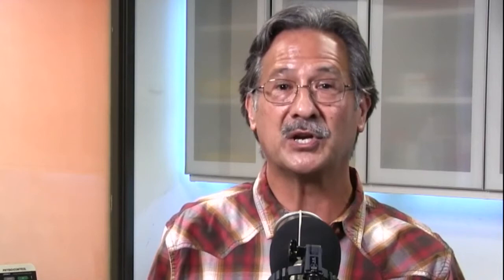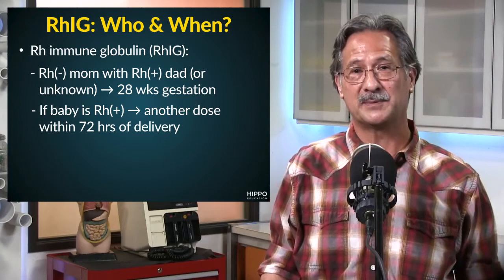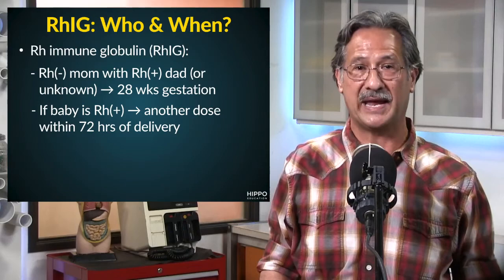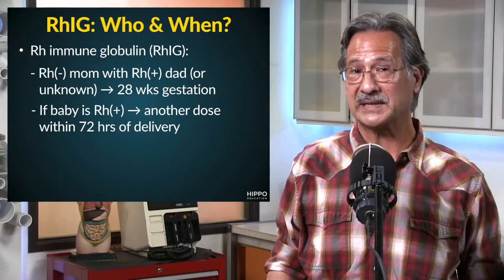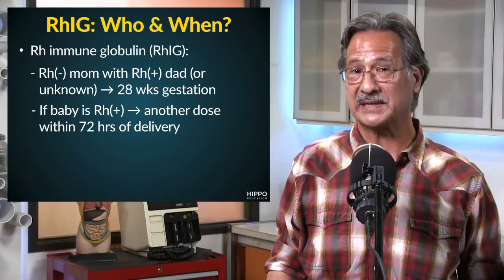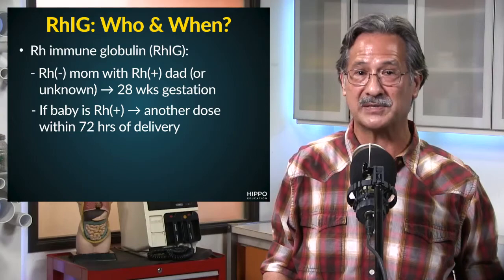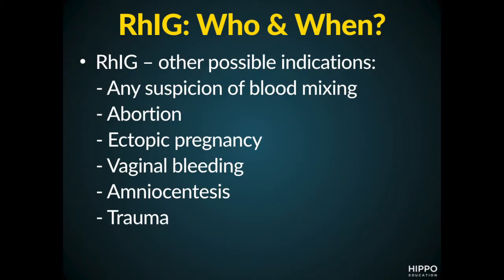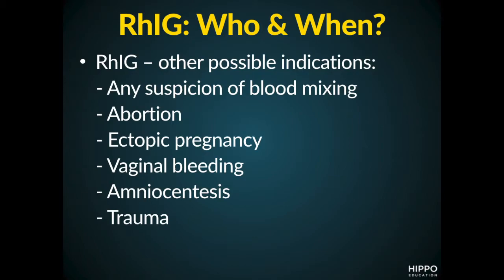Hippo Short: RhIG – Who and When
In this Hippo Short, learn about Rh Immune Globulin and when to administer it.